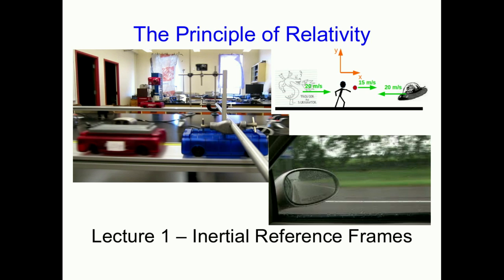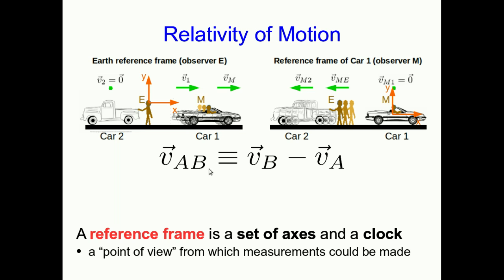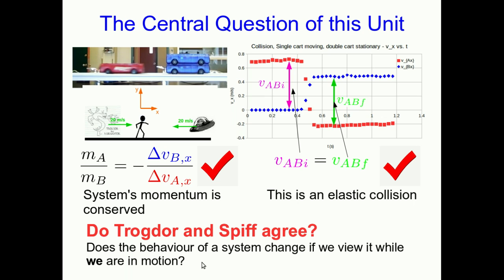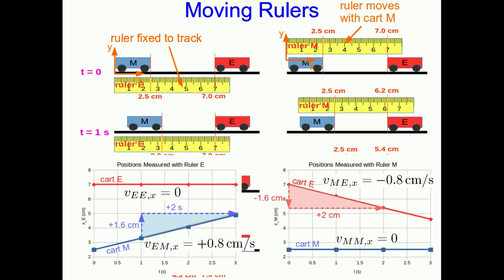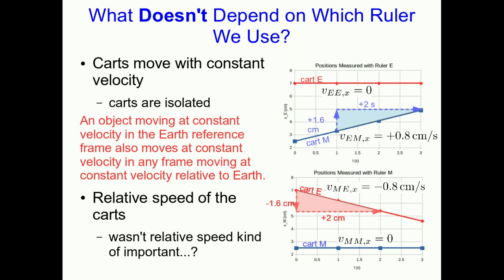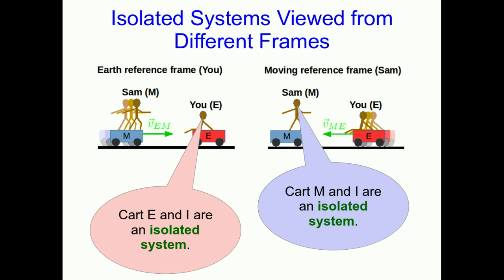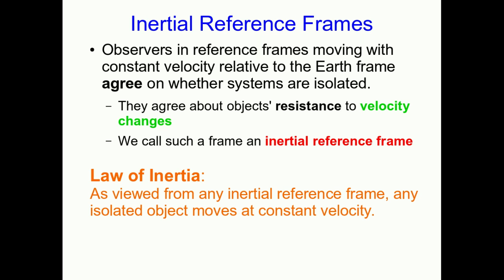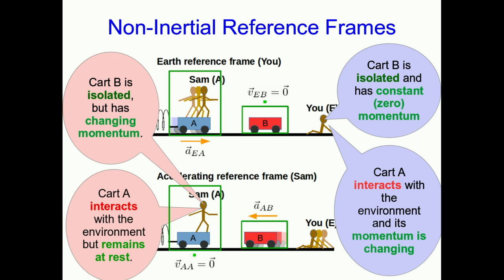CBU PHYS 1104 - Principle of Relativity Lecture 1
How do our measurements (especially of velocities) change if we are moving?  Does this affect whether we observe systems to be isolated or closed and whether momentum and energy are conserved, according to our measurements?